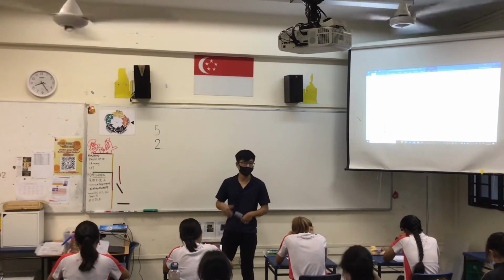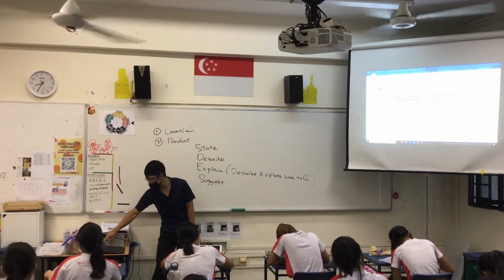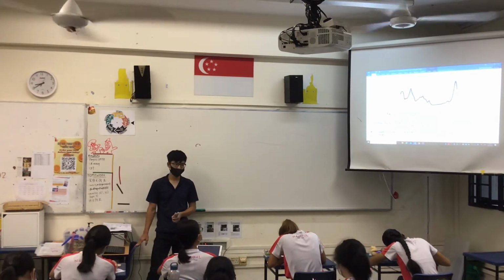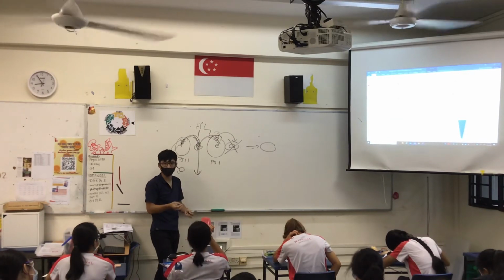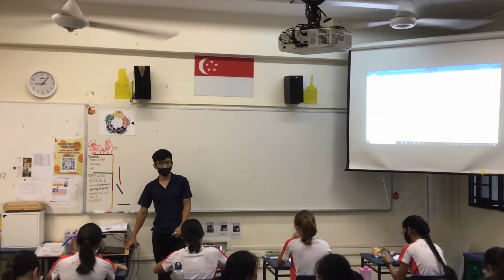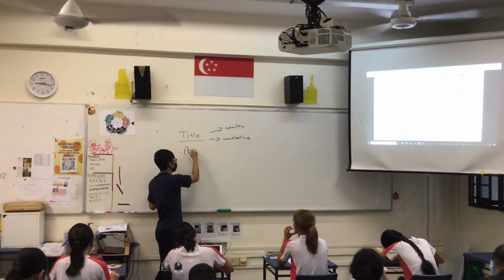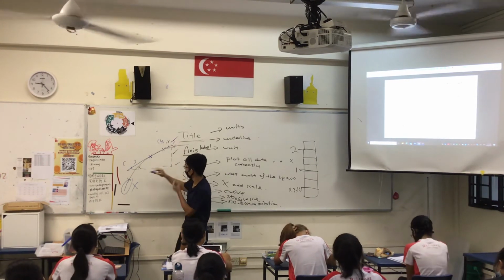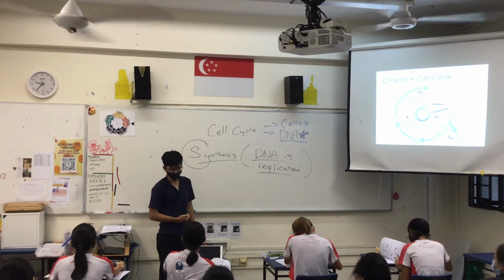T2W2 402 Review of Photosynthesis RE, Respiration Prac, Intro to Cell Cycle